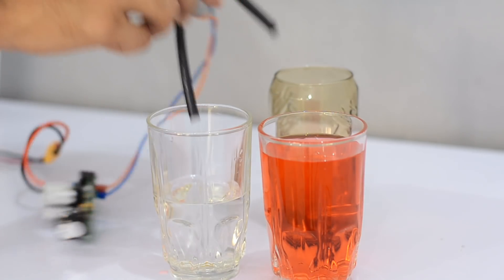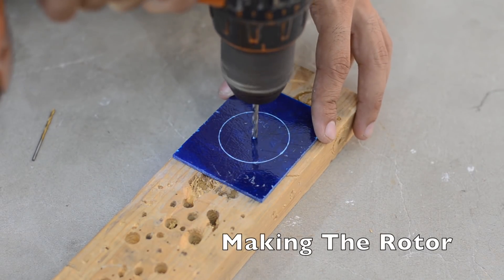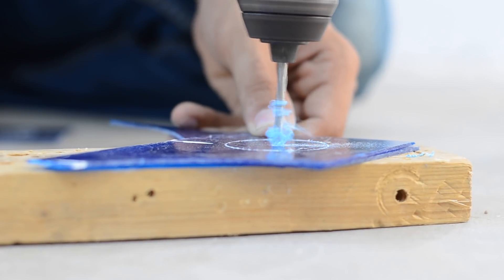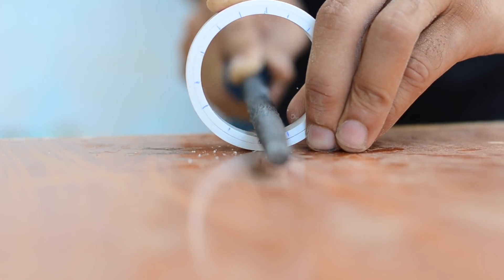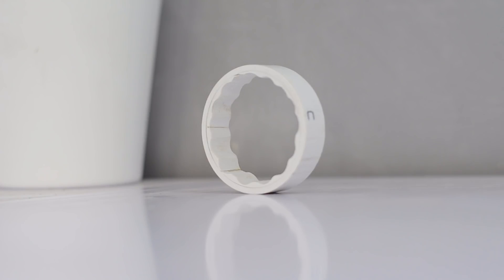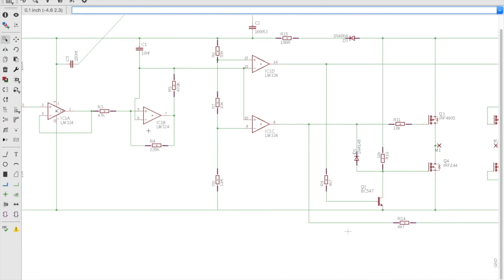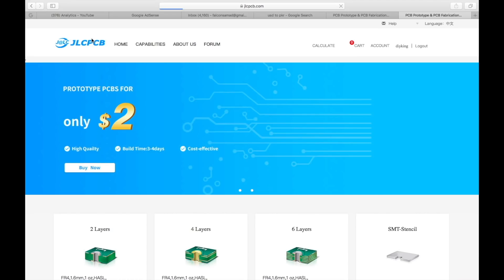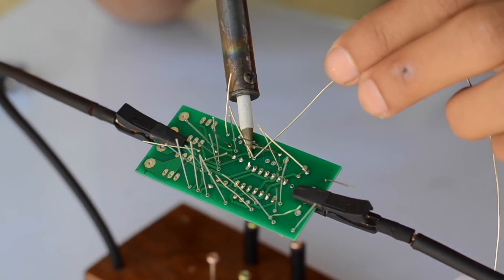How to make a Peristaltic Pump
In this video I am going to show you how to make a peristaltic pump using commonly available hardware.

This homemade peristaltic pump produces pressure by mechanical constriction along a rubber tube causing the fluid to flow across the pipe.

Geared DC Motor:

Acrylic Sheets:

This peristaltic pump is made using a geared motor, 2 inch PVC pipes and some acrylic sheets.

Regards.
DIY King